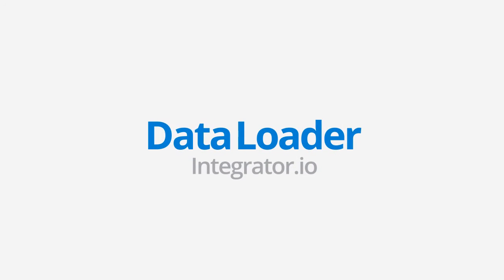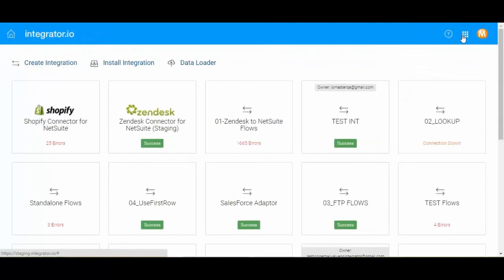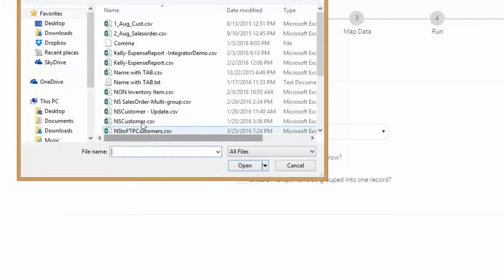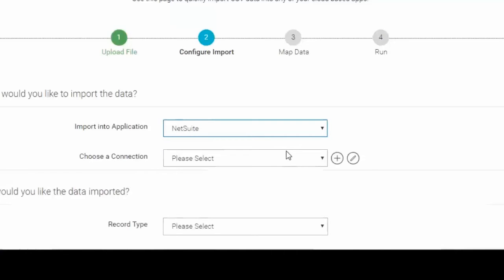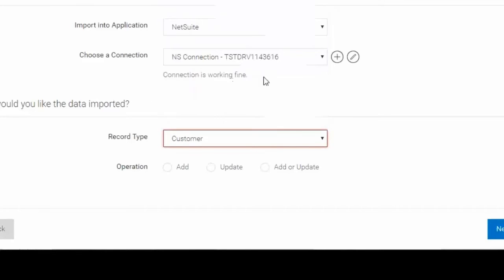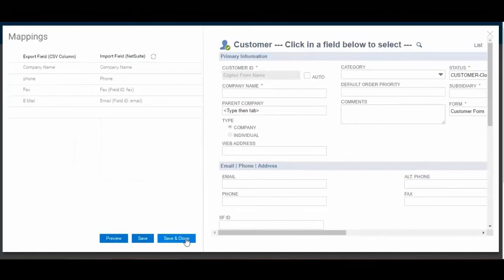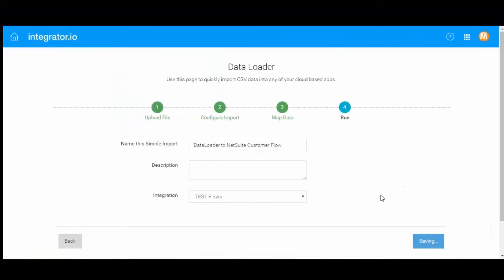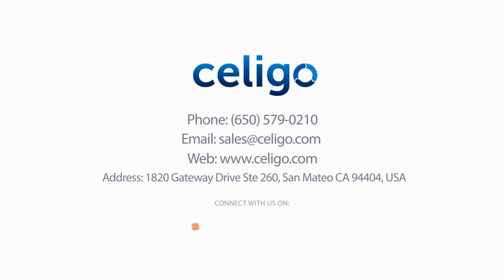Data Loader Integrator.io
Using the Data Loader you can import CSV data into your NetSuite, Salesforce or any other REST + JSON enabled application. Upload file, configure data, map fields, and run import in four easy steps using the Data Loader Tool.